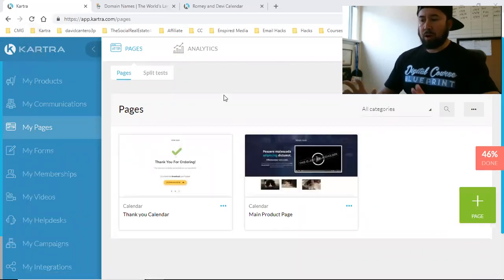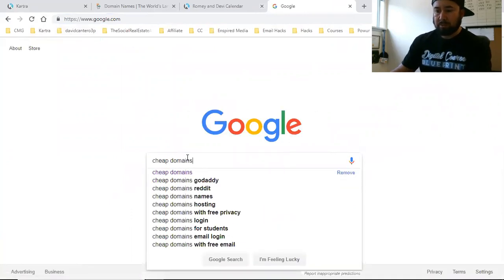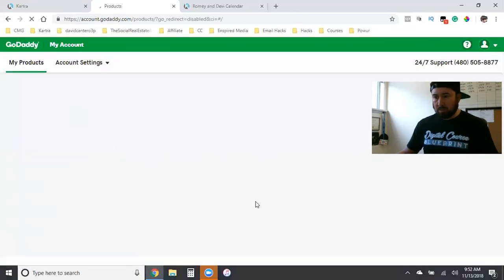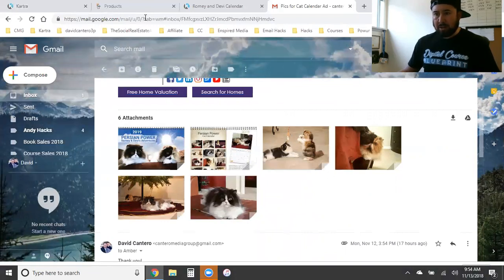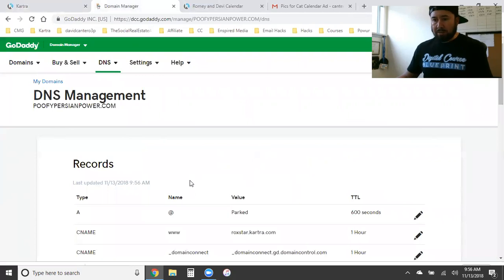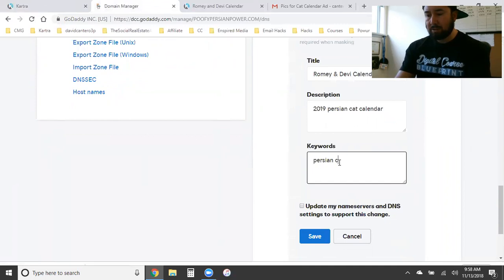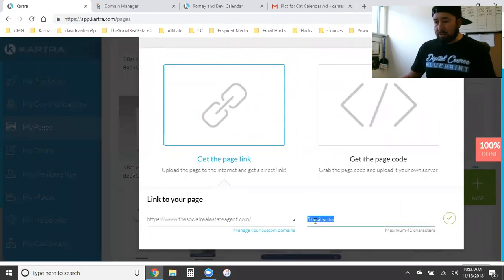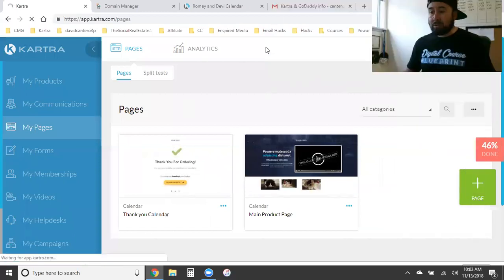How To Add Your Custom Domains To Kartra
💻 I host a live Facebook Ads Masterclass every Friday from 8am - 12pm PST for Real Estate agents and local business owners who struggle to capture LOCAL LEADS on social media. Registrants MUST want to take their marketing to the next level and build a huge local brand.

In this live training, I show you how to:

⏰8:00am | 1. Properly set up your Facebook business manager to effectively run and scale your Facebook & Instagram ads. After speaking with thousands of real estate agents & small business owners, not one has ever had their Facebook ad account set up the right way. The wrong way will have you blowin' your budget and leadless. I'll teach you in the first 60 minutes how to set it all up!

⏰9:00am | 2. I walk you through how to run a Facebook Like ad, to skyrocket your likes & followers in a few days. Look at your current like count. I want people to land on your Facebook business page and see a comma in your number! I'll show you how to CRUSH THIS AD and increase your like count SUPER FAST!

⏰10am | 3. How to successfully run Facebook video ads to get thousands of views in your LOCAL MARKET! I'll show you how to dominate your local area and build a brand everyone will know! By ad #4, your whole town will know who you are!

⏰11am | 4. How to successfully run Facebook lead form ads, and lead ads to a landing page to capture LOCAL LEADS. If you're building a client services business, perhaps you're a real estate agent, loan officer, or maybe you own a local gym. NO MORE POSTING ORGANICALLY!!! I'll teach you how to Target your LOCAL MARKET with simple lead ads to capture more leads than you can possibly handle. In these last 60 minutes, I give you the game plan to take over any market.

HURRY and Register for Friday's training. Seats limited

☑️ It all starts with Kartra. Kartra is the one software that runs my entire online business! I use Kartra to build landing pages, sales funnels, automate my emails, schedule my appointments, sell my digital products, host my online membership course and so much more! Let me help you how to take your business to the next level on social media!

There is no additional charge for you. Thank you for supporting my channel. There are no guarantees regarding the income of David Cantero or Cantero Media, LLC. mention on this YouTube Channel.